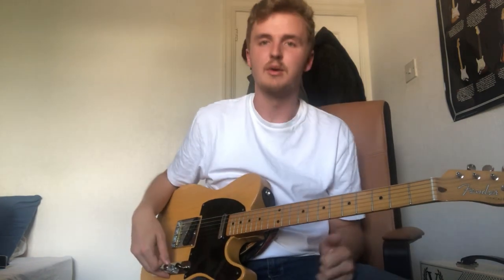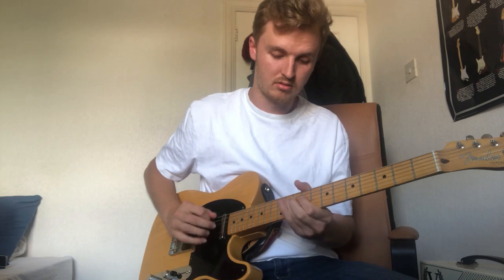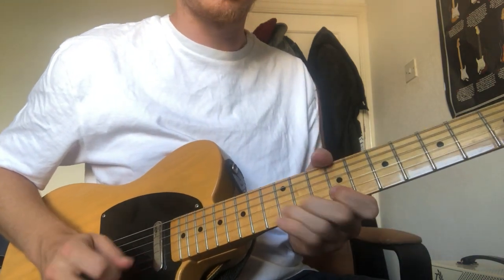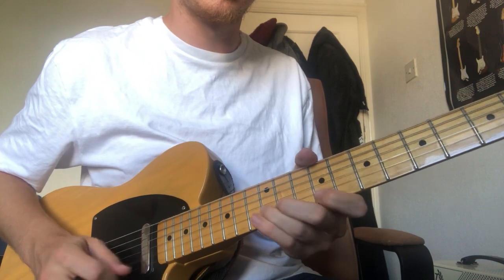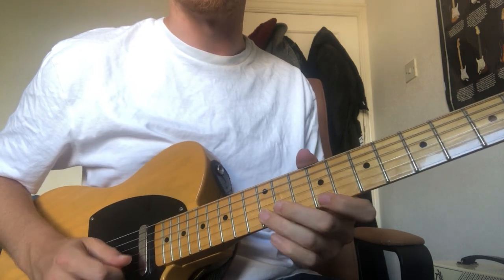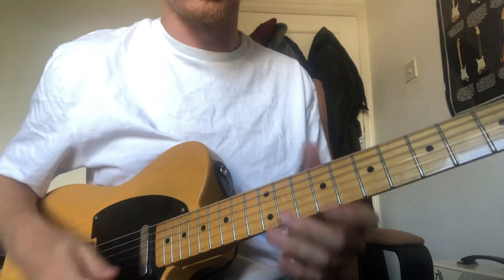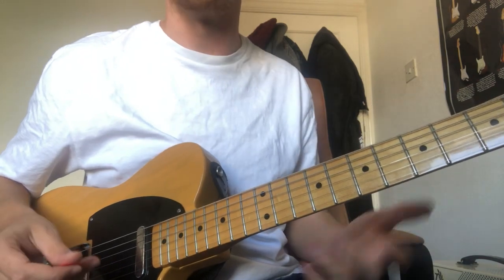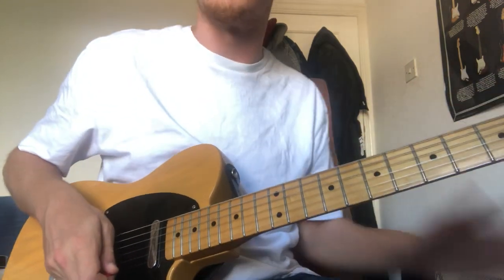Shreddy-Blues Eric Gales/Eric Johnson sequencing lick lesson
Quick lesson on my Eric Gales style lick!

Lhenderguitar

I've made my HX stomp/Helix EJ sound pack available for purchase at £5. I will then email you the zip folder with studio and live sounds in.